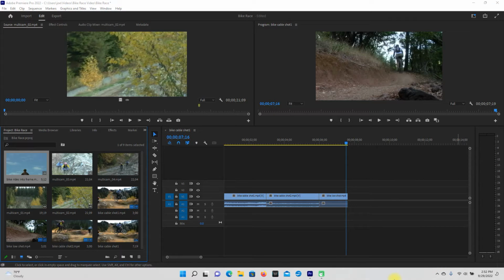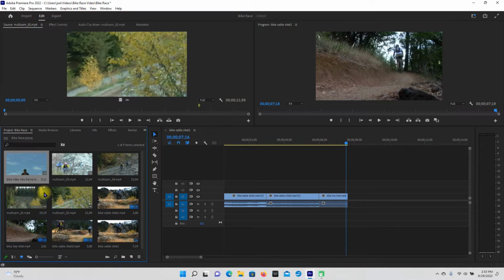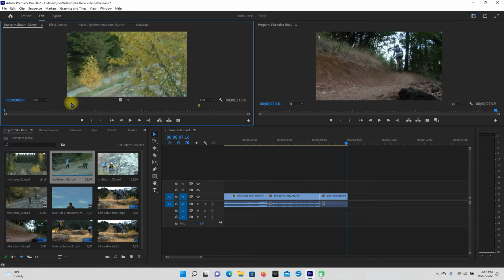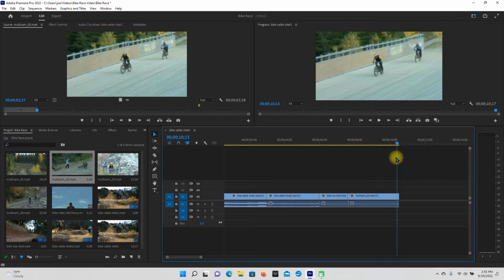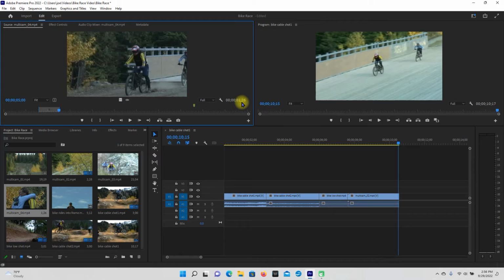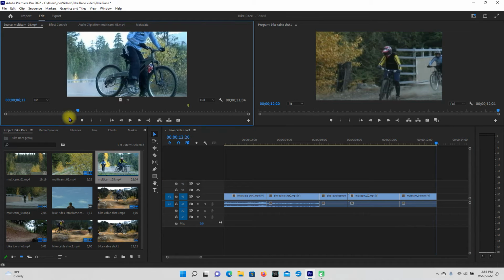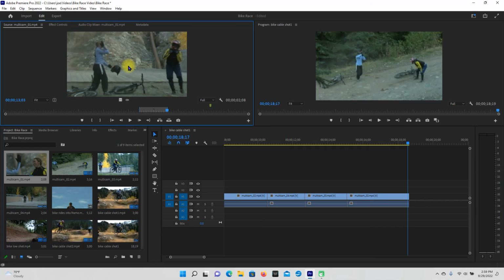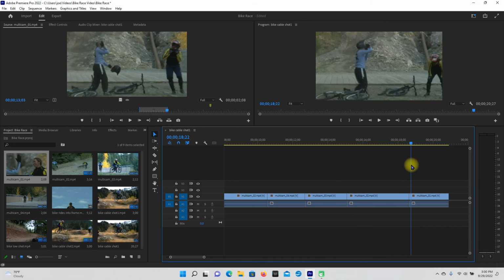Matching Shot edit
In this video we will review how to move clips in the Project Panel, select different views of the Project Panel, and how to create match edits.  Remember you must use your clips more than once.